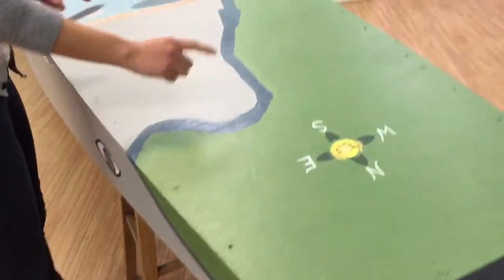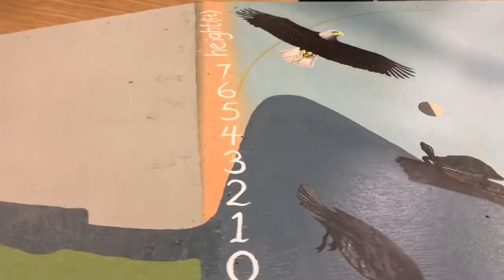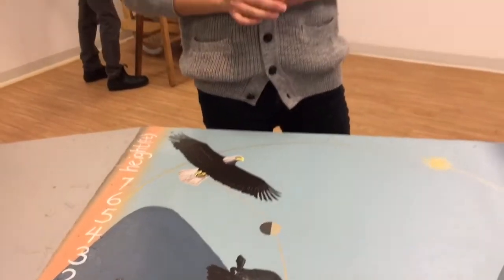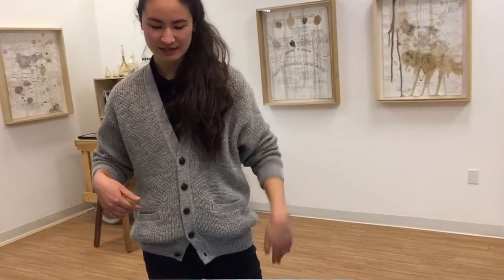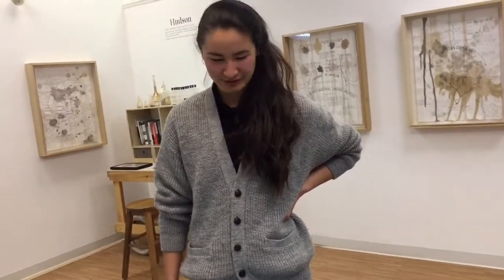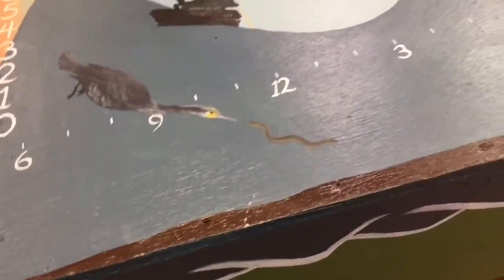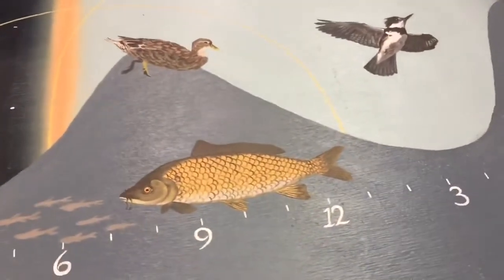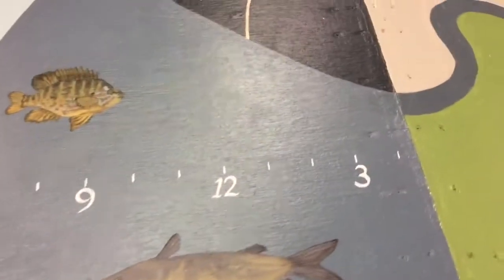Six hours to build flat bottom boat, then launched in river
​Chloe Wang fell in love with the lower Schuylkill River after she put in the river down by Bartram’s Gardens. The boat was an English style flat-bottomed canal "punt" that she and other Haverford College students had just built earlier in the day during a breakneck 6-hour workshop led by the Brooklyn based activist artist boat-building collaborative, Mare Liberum (freeseas.org) That was 2015. Now she works for Bartram’s Gardens in its community boathouse program. The initiative allows people to take out kayaks and rowboats on the river for free on Saturdays from April to October. Just this year the “punt” was pulled from storage and dusted off. Wang was invited by Mare Liberum to help paint a mural on the bottom depicting the river’s tides and the non-humans that inhabit the river environment for a new exhibit on the Hudson and Schuylkill rivers at the Schuylkill Center for Environmental Education. Painted on one side is a black silhouette of downtown Philadelphia, on the other the silhouette of the South Philadelphia oil refineries: both border the river. Your correspondent engaged Wang in the art gallery some minutes before the Center’s annual Richard James lecture, honoring its founder, which this year featured experts discussing “Water: Peril and Promise.”